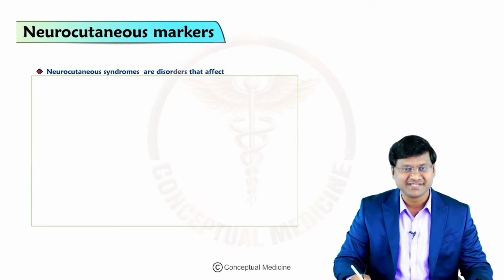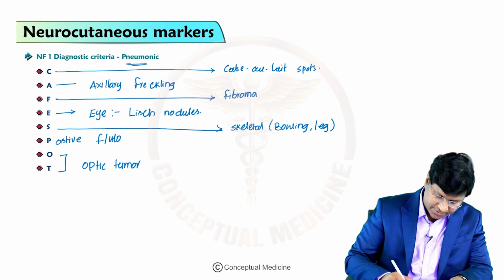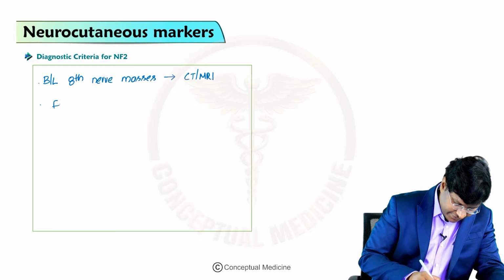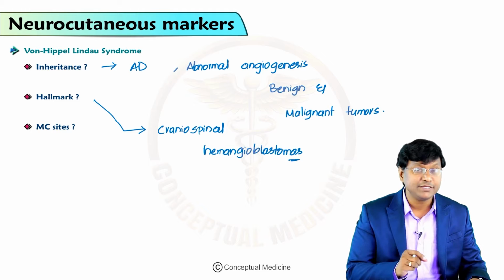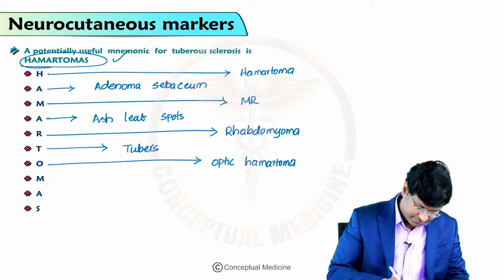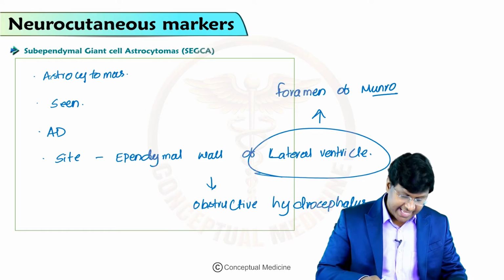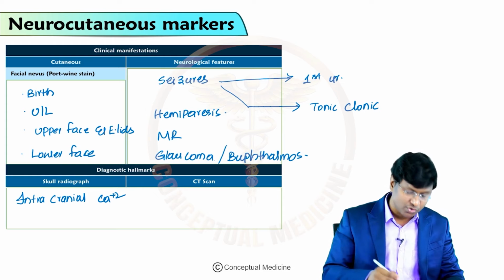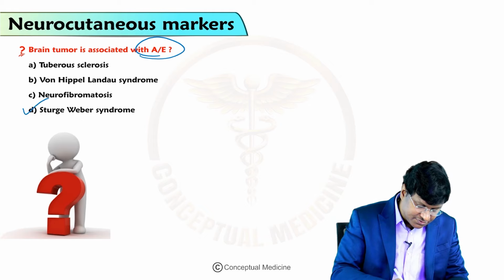10. Neurocutaneous Markers | Tuberous Sclerosis, NF, Sturge-Weber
Neurocutaneous Markers | NEET PG/FMGE/USMLE Visual Guide | Tuberous Sclerosis, NF, Sturge-Weber 🧠

Neurocutaneous markers are crucial clinical signs that help in the early diagnosis of phakomatoses—genetic disorders involving both the skin and nervous system 🧬🧠. These visible skin findings often act as windows into underlying neurological syndromes, making them high-yield for NEET PG, FMGE, and USMLE exams. Conditions like Neurofibromatosis Type 1 (NF1) present with café-au-lait spots ☕, axillary/inguinal freckling, and cutaneous neurofibromas. Tuberous sclerosis is marked by hypopigmented ash-leaf macules 🍃, shagreen patches, and facial angiofibromas (adenoma sebaceum) 😷. Sturge-Weber syndrome features the classic port-wine stain (nevus flammeus) along the trigeminal nerve distribution 💢, often associated with seizures and leptomeningeal angiomas. Each of these conditions connects a distinct skin lesion to CNS pathology—making early dermatological recognition life-changing. This vibrant visual video walks you through all the essential neurocutaneous markers with clinical correlations and mnemonic tips, perfect for cracking questions in your next exam! 🎯📚